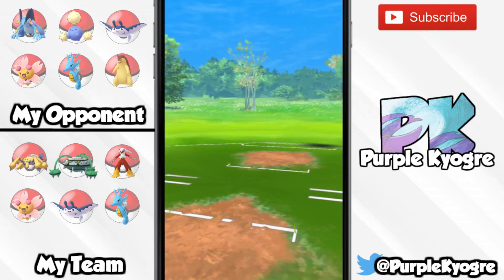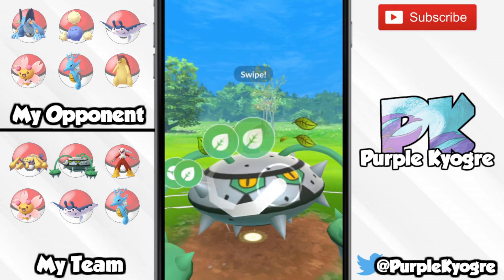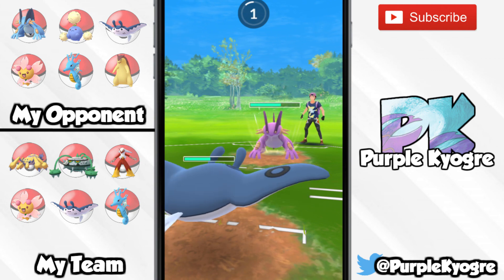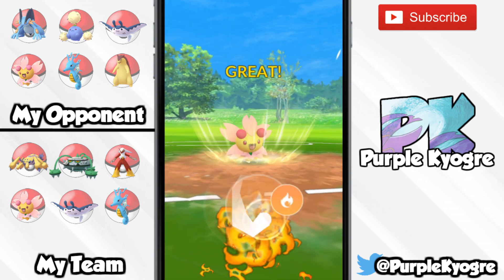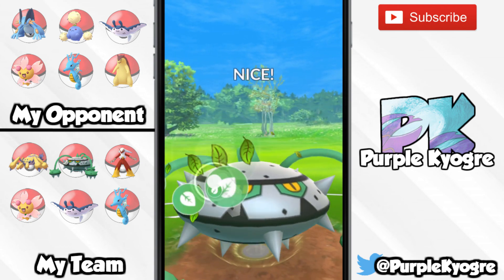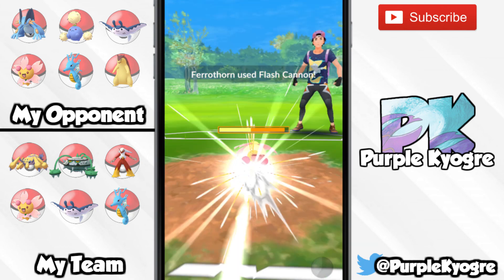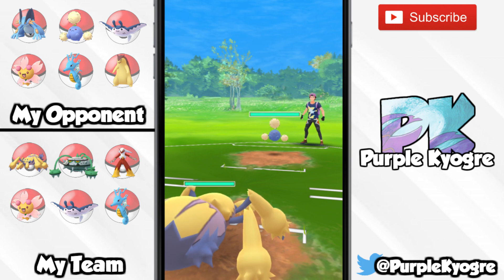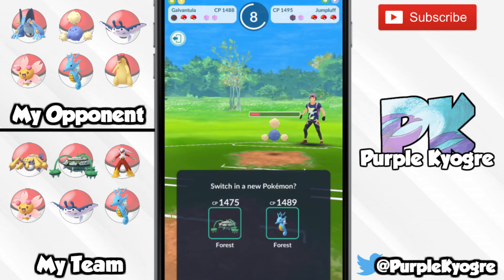FOREST CUP PREPARATION! Pokemon GO PvP Forest Cup Great League Matches